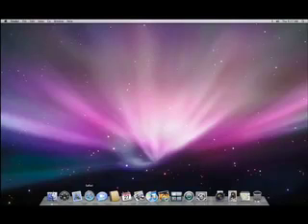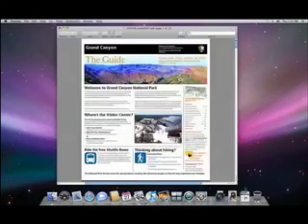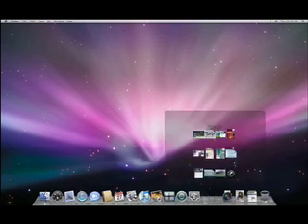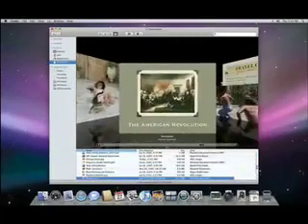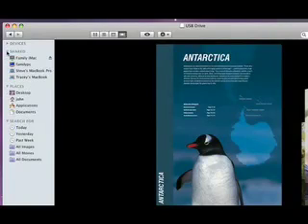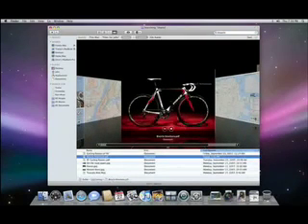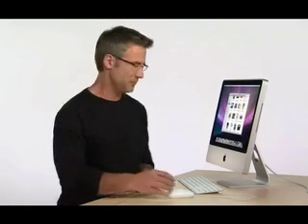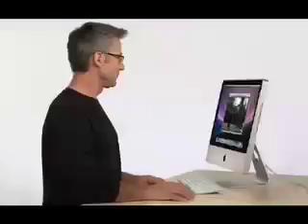OS X Leapord 1/4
os x leapord